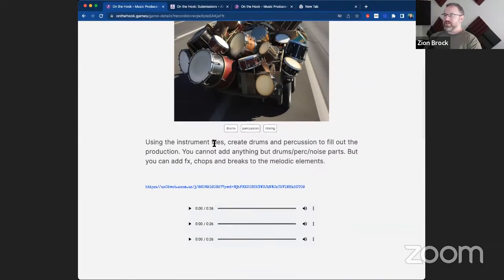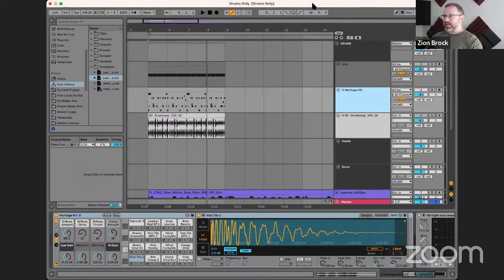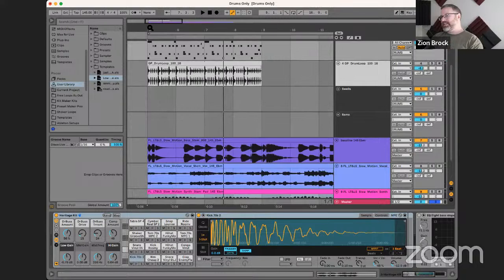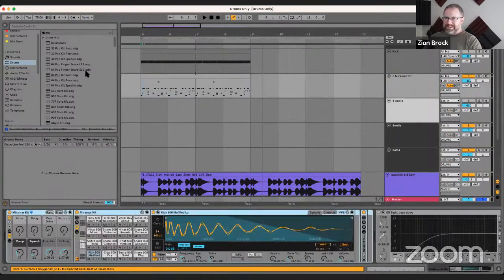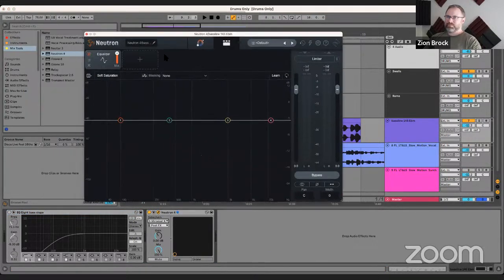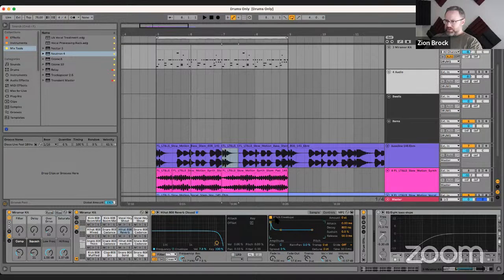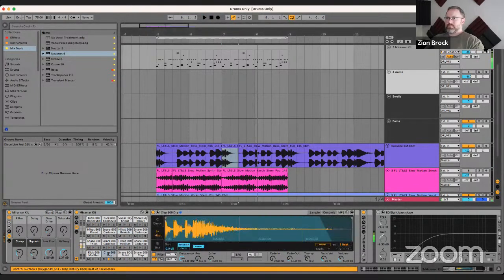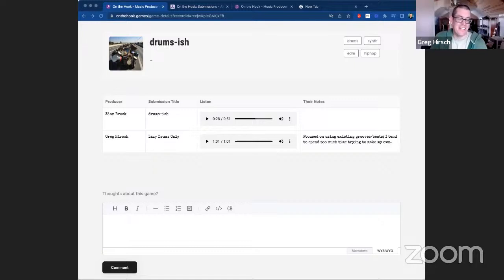NEW On the Hook Game: "Drums Only"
Want to play an On the Hook game? Be careful. It's addictive.